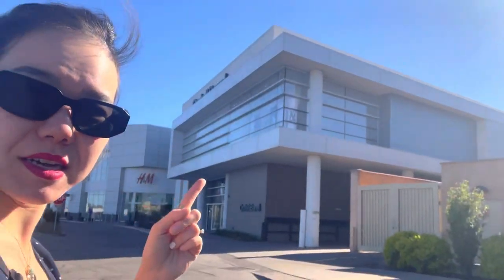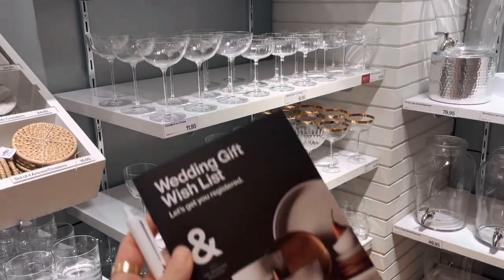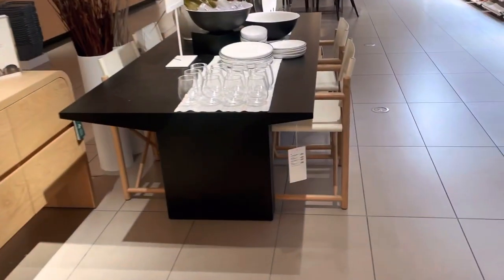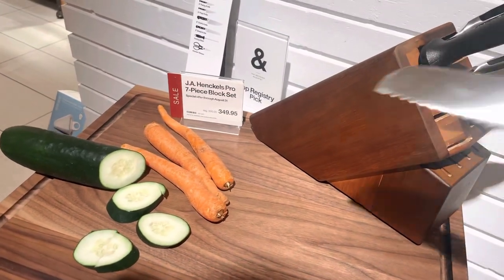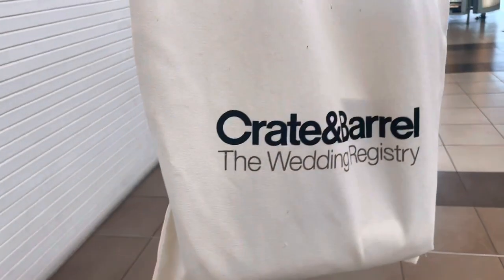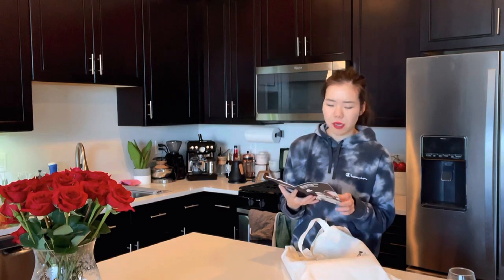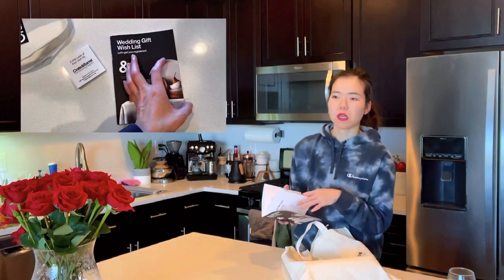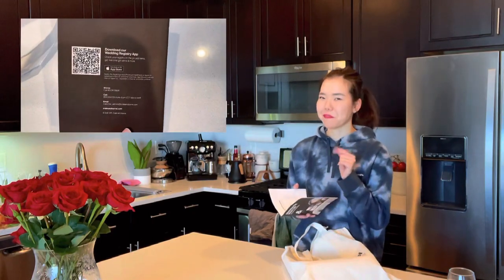Thoughts on the Wedding Registry @ Crate & Barrel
I FORGOT TO MENTION, BUT ONCE THE WEDDING IS OVER YOU GET DISCOUNT OFF THE REST OF YOUR REGISTRY ITEMS...! WHICH IS AMAZINGGG

Here’s my Crate and Barrel Wedding registry experience and I’m so happy with the little gift they gave as well as the cup of coffee!!

As promised, here's the link to my wedding registry I created haha